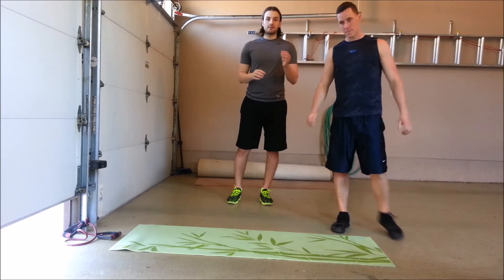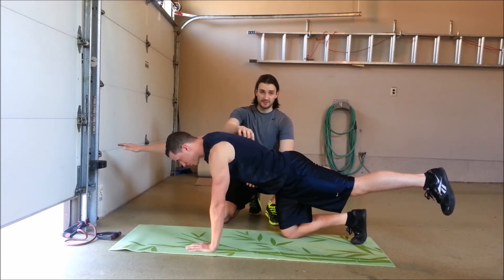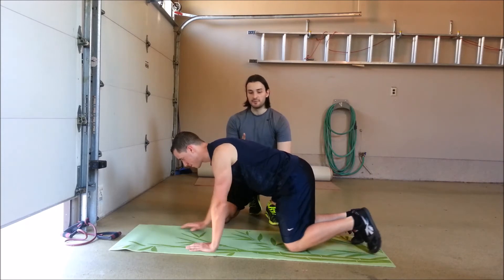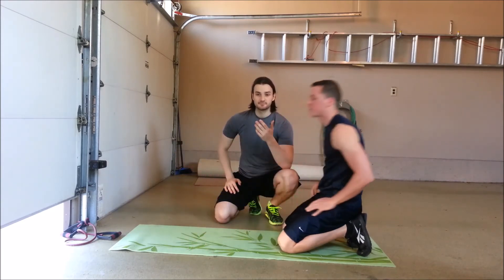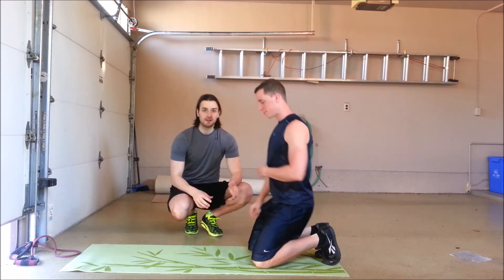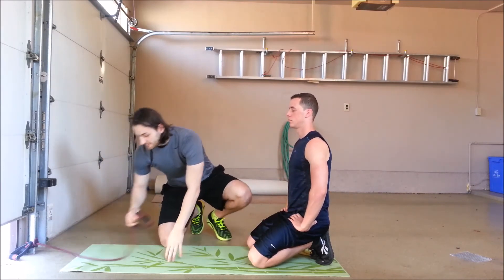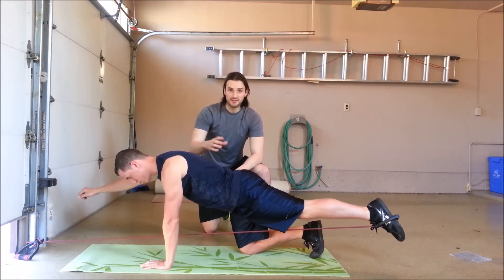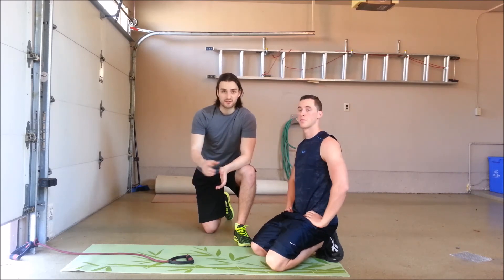How to Perform the Bird Dog Exercise & Advanced Progressions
One of the biggest problems individual's may experience in their life is lower back pain. Having a weak core may contribute to postural issues such as lordosis. Also, having a weak core may contribute to a decrease in performance because if the core muscles are weak, an individual may not be able to generate as much force as opposed to them being strong.

In the beginning of this video, I explain the importance of the "bird dog" exercise and how it improves core stability. The bird dog exercise involves a single arm/singe leg movement that challenges the core differently from a traditional "plank".

As the video goes on, I explain how to perform the exercise properly and how important it is to maintain a neutral spine throughout.

Furthermore, I explain the findings of a research study that was published in the journal of Electromyography and Kinesiology. The study found that when an individual extended their arm out during the "bird dog" exercise, the internal oblique muscle was of the muscles working the most to keep a neutral spine (Internal oblqiue on side of extended arm). Also, when the individual's extended their hip out, the external oblique on that side was working very hard to maintain a neutral spine. This potentially shows that the internal and external obliques muscles are working the hardest to maintain a neutral spine as opposed to the rectus abdominis or erector spinae muscles.

As the video continues to go, I show and explain two different advancements of the exercise. The first being an individual holding the extended position and drawing imaginary squares to allow for more trunk activation.The second advancement of this exercise is specifically geared towards athletes looking to challenge themselves further. The advancement involves incorporating a resistance band into the exercise by placing one foot into the handle and having the other side of the band tied around a pole. The individual will then perform the exercise like they  normally would but with resistance band around their foot. This will allow for more trunk activation, specifically the external oblique muscles on the side of the leg being extended, as well as more glute activation.

Lastly, at the end of the video, I explain how you can incorporate this exercise into your workout program, whether that's at the beginning or as a superset exercise, etc.